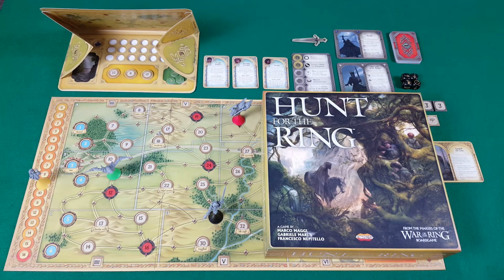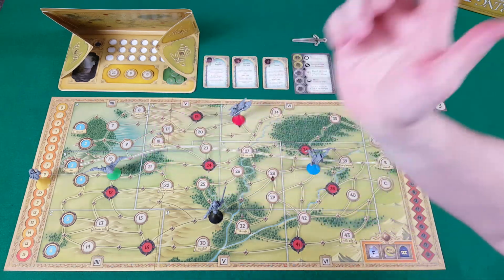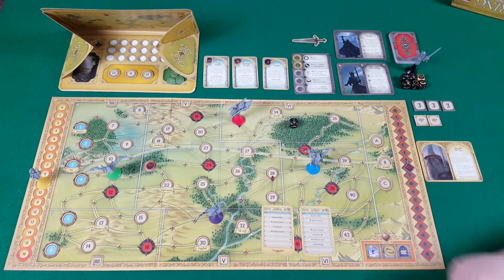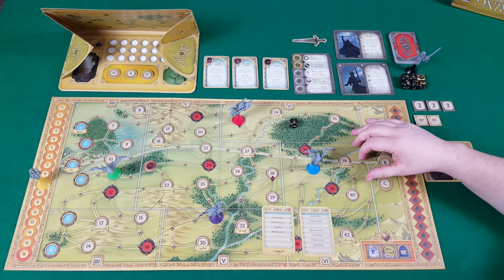Pit Stop: Hunt for the Ring - Part Two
Ronan gives an overview of Part Two of Hunt for the Ring. Designed by Marco Maggi, Gabriele Mari and Francesco Nepitello. Published by Ares Games.